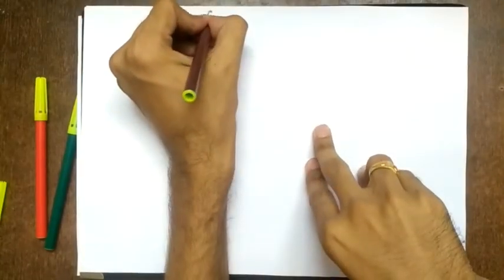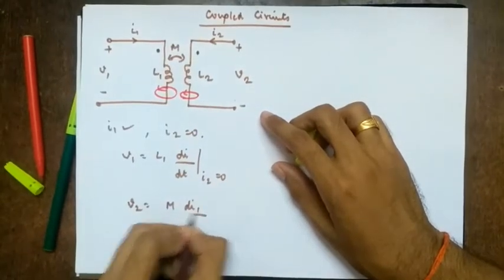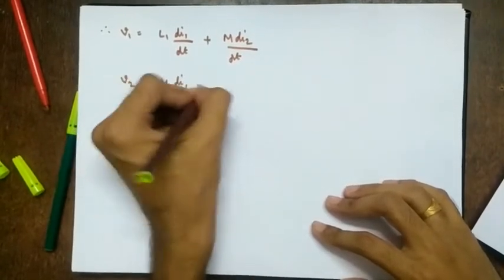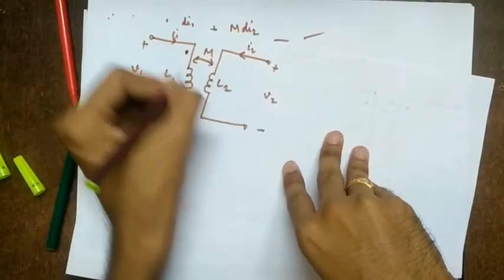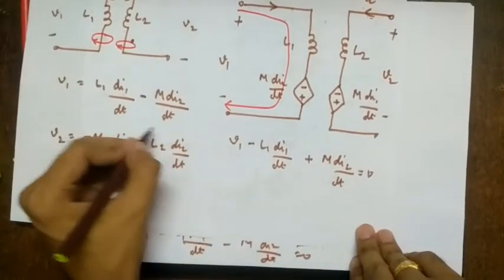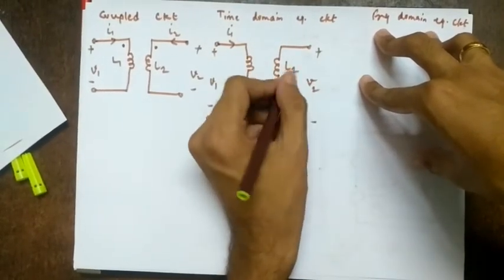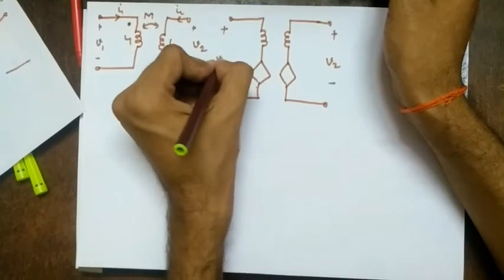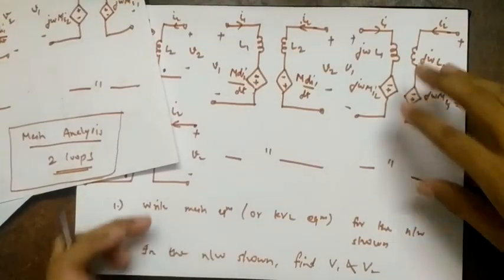Coupled Circuits (Part 1)